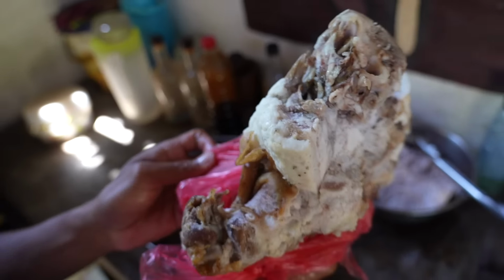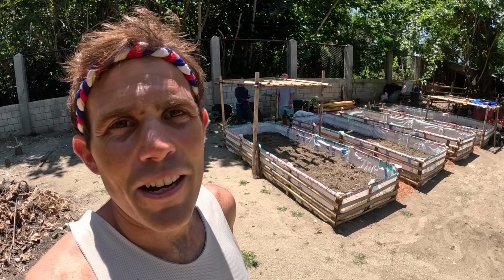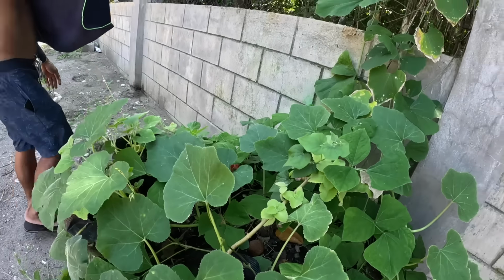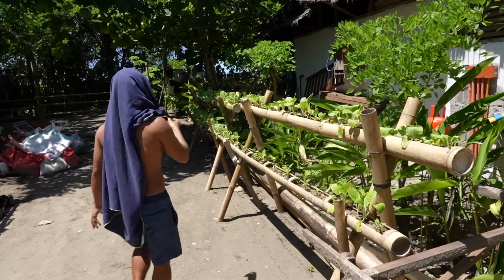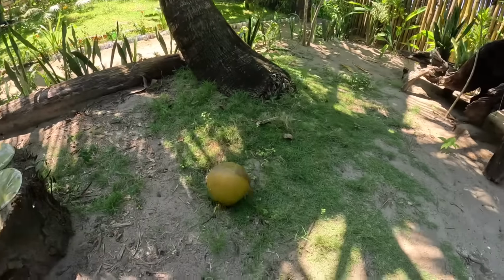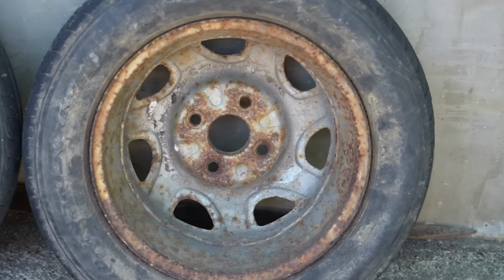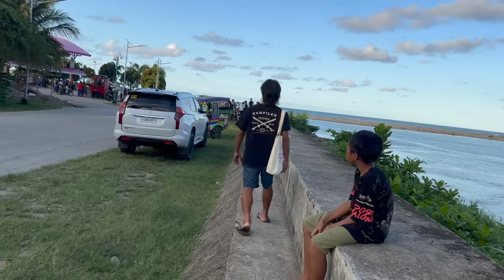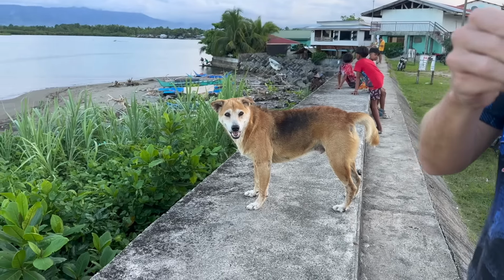BEACH HOME ORGANIC GARDEN - Philippines Province Life (Cateel, Davao)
BACK AT MY PHILIPPINES BEACH HOME IN CATEEL, DAVAO ORIENTAL!

It has been more than a month since I was last back along the coast.  I was pretty impressed to see the unique new organic garden that Kumar has been setting up!  They have been making raised soil beds using various organic material, and even fertilizing the vegetables and soil with a unique banana mixture!

Our Japanese friend brought a leftover piece of lechon from fiesta, and we cooked it paksiw style (with vinegar).  It was delicious! Being back in Cateel and living the Province life in Mindanao is really something I appreciate. It was great to pop back into town and check the vibes.  I guess the municipal hall is being renovated, and there is even a new ube halo-halo at the snack stands nearby.

Province life in Mindanao...

POWER ON!